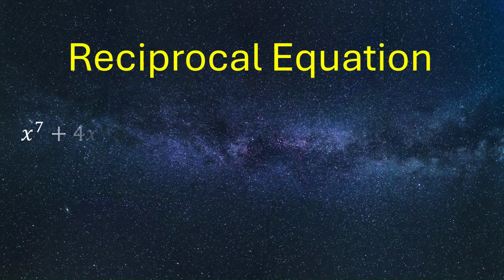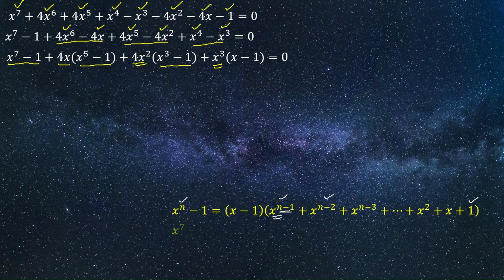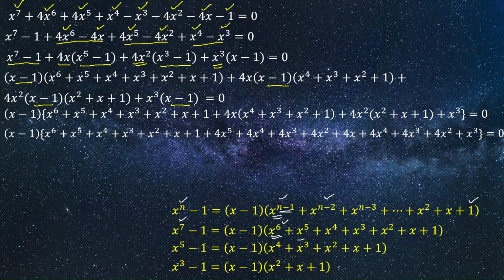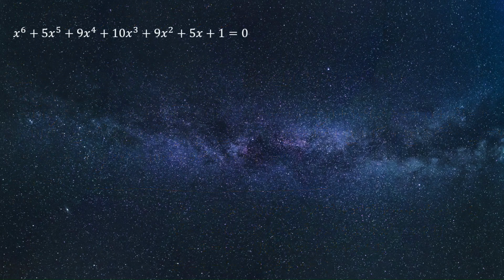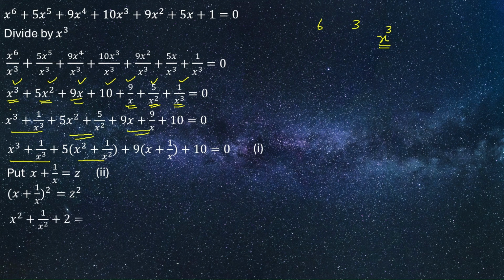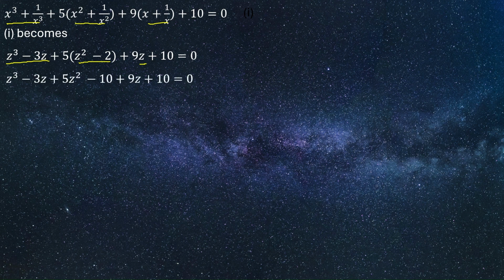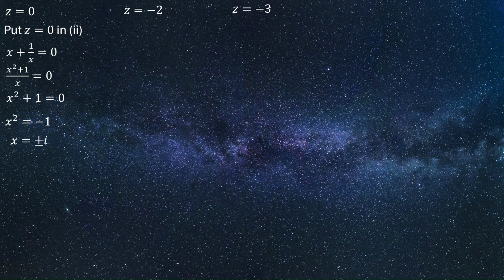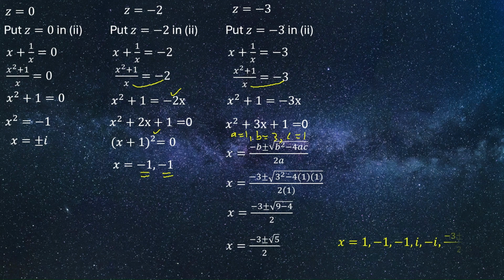Reciprocal Equation || Odd Degree & Second Type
reciprocal equation of odd degree
reciprocal equation
reciprocal equations examples
odd degree reciprocal equation
odd degree polynomial equation
reciprocal equation of second type
negative reciprocal equation
odd degree polynomial example
odd degree polynomial